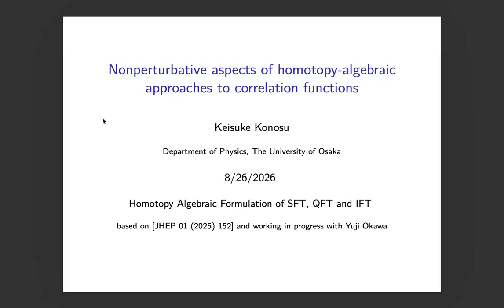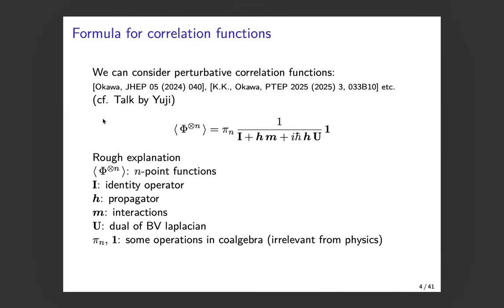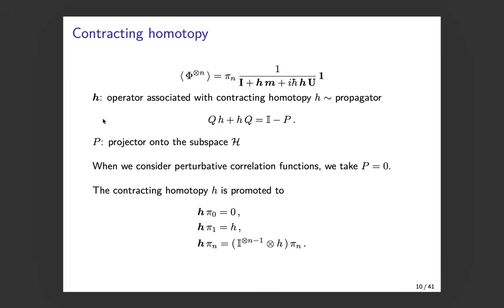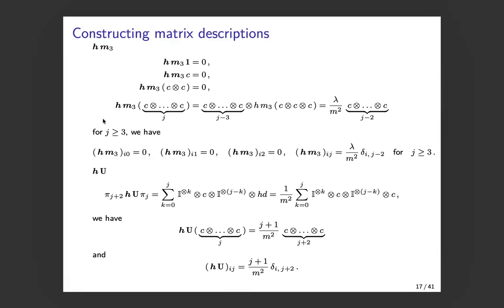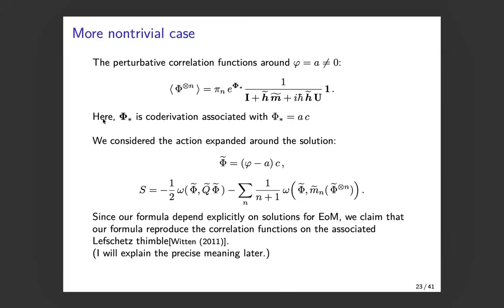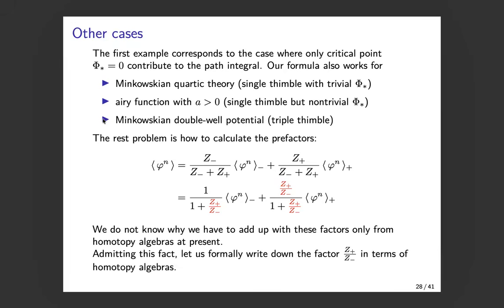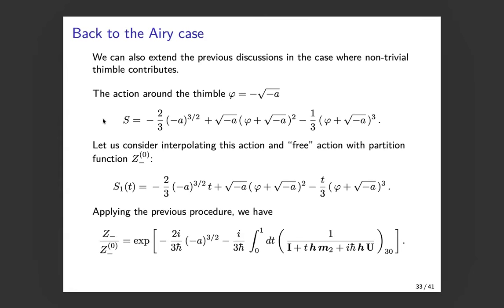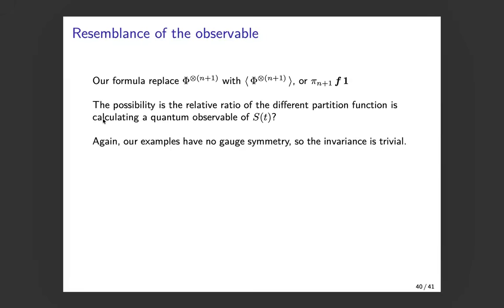Keisuke Konosu: Nonperturbative aspects of homotopy-algebraic approaches to correlation functions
Nagoya University International Conference on
Homotopy Algebraic Formulation of SFT, QFT and IFT
24～26 August, 2026 at Nagoya University and Online

The slide is placed at the Nagoya Math-Phys Seminar website.